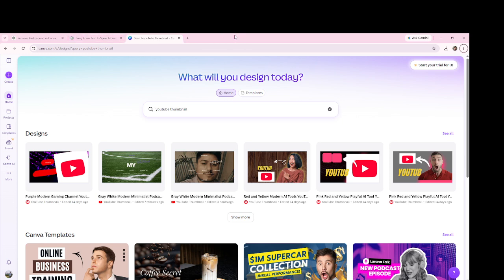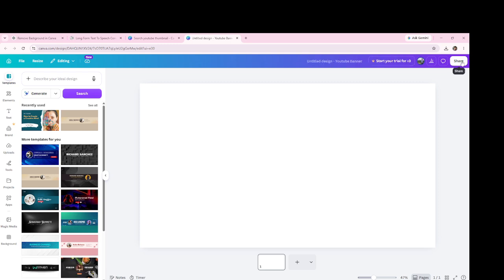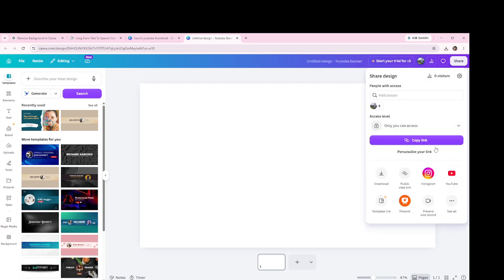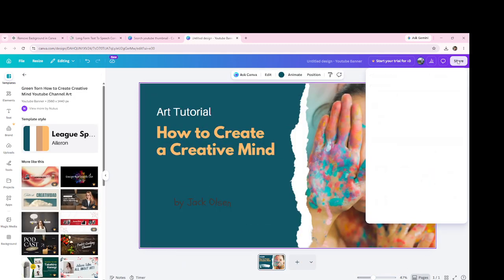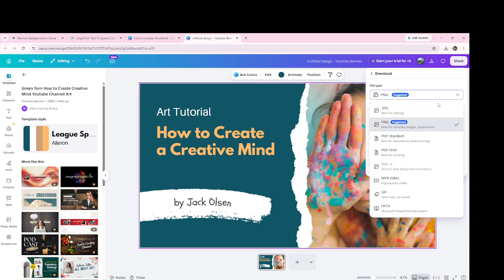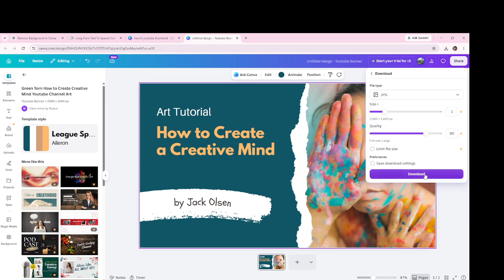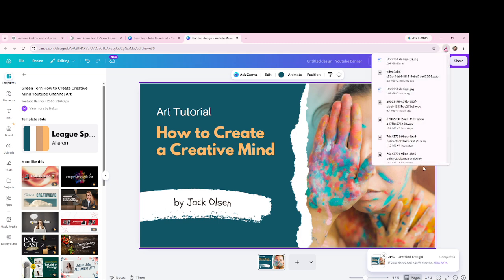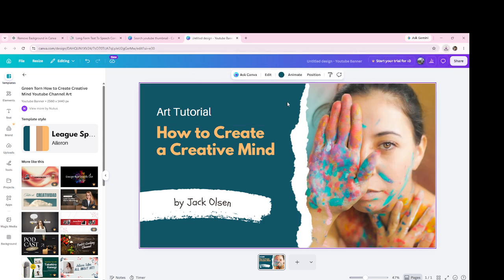How to Download Canva Designs Full Guide 2026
Learn how to download Canva designs with this quick 2026 tutorial. Follow the easy steps to save your designs as PNG, JPG, PDF, MP4, or other supported formats directly from Canva. Perfect for beginners.